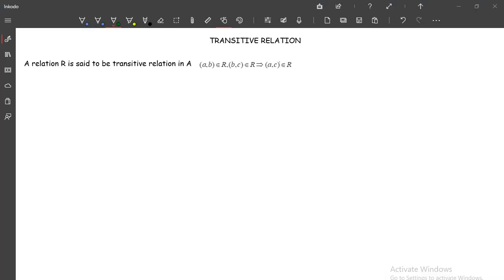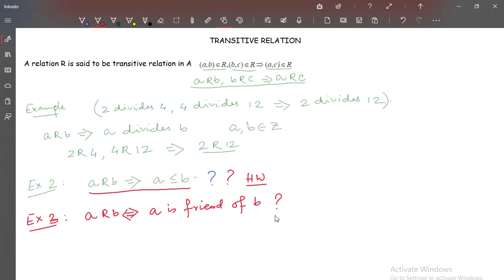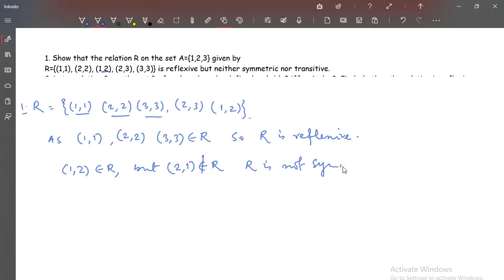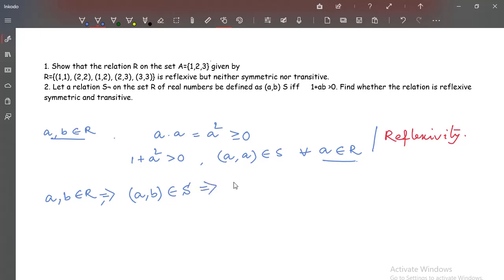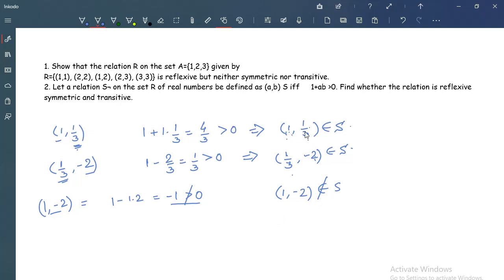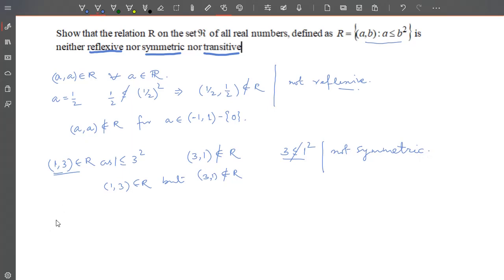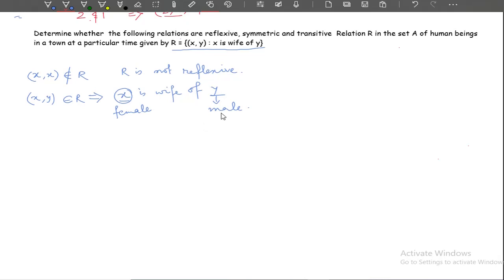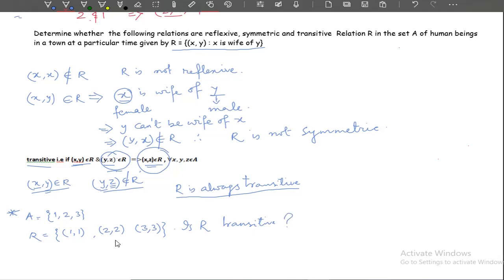RELATION PART 3(Transitive relation)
There are some basic questions which has to answered . I will try to save the subsequent classes as pdf and give the link to download.